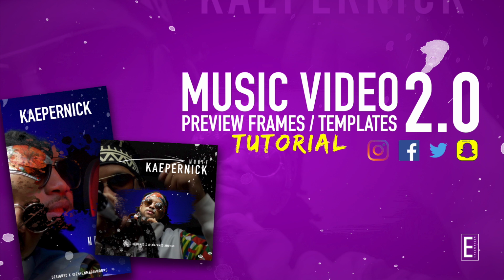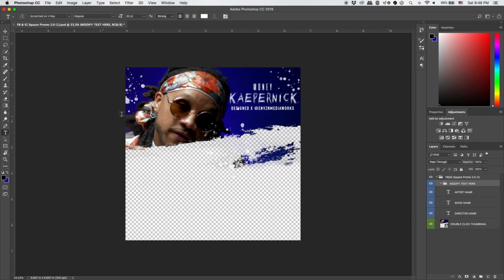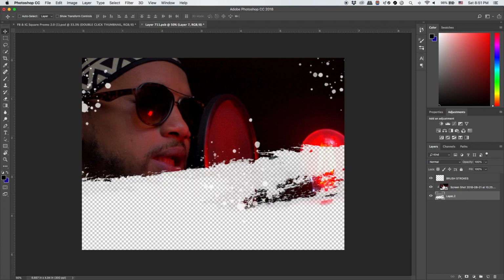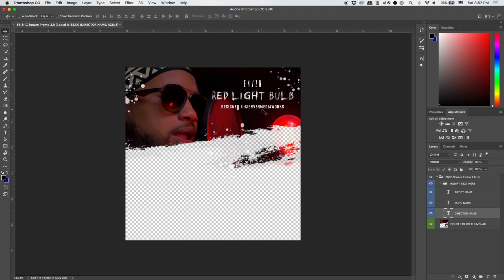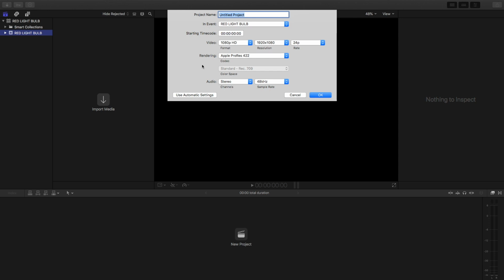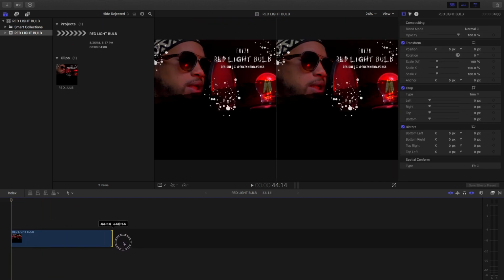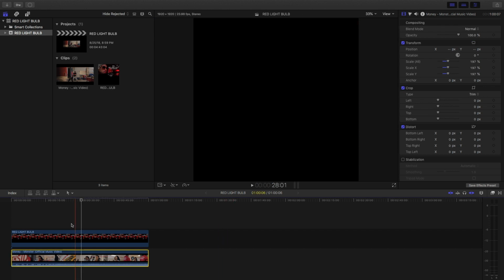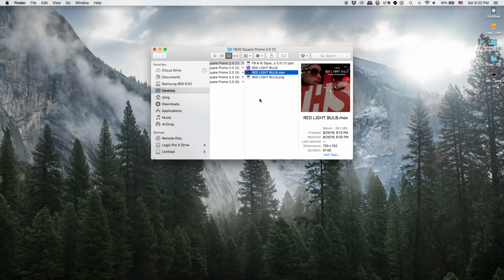7 New Music Video Frame Templates 2.0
New Creative Music Video Frames | ENVZN mediaworks

Thank you for purchasing the Music Video Frame Templates 2.0 Kit! This is a step-by-step video tutorial on how to fully customize all 7 templates that are in this Kit.

Follow me on everywhere at @cjnkns